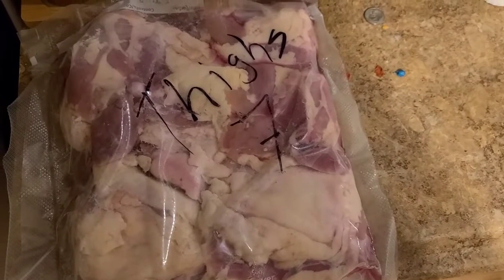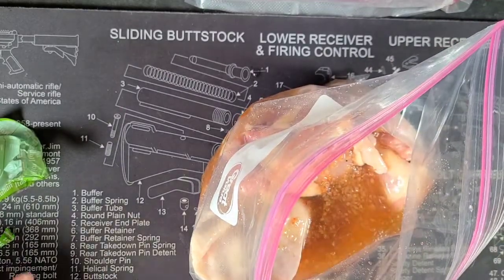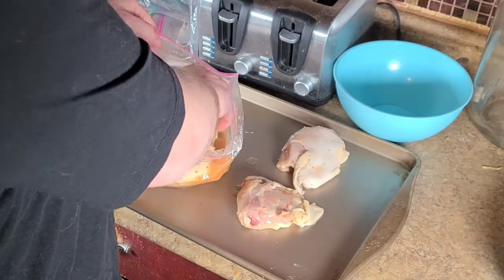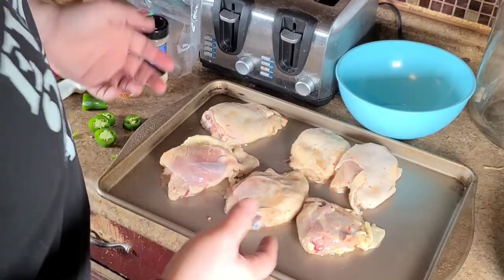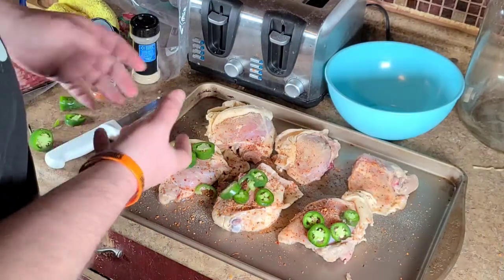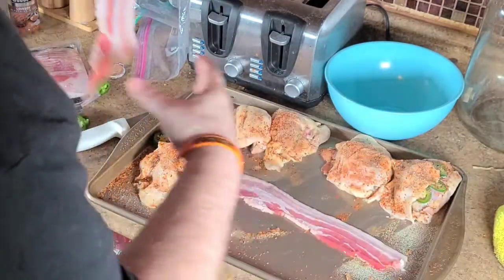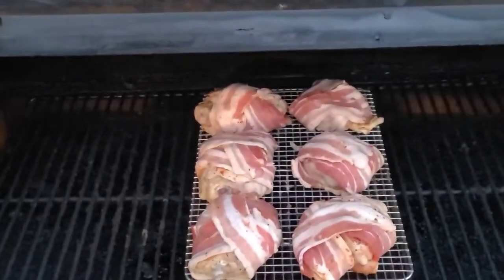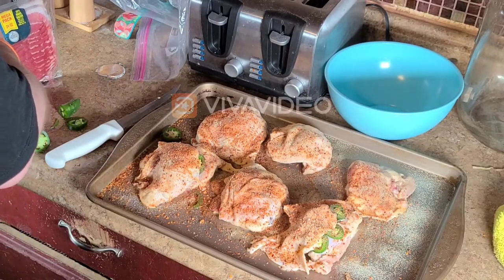Bacon Wrapped Jalapeño Chicken Thighs